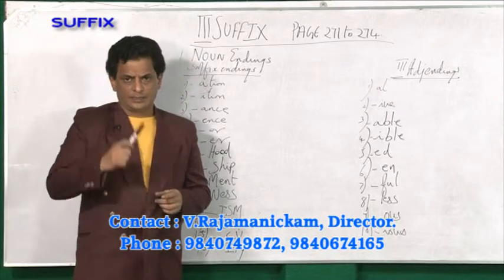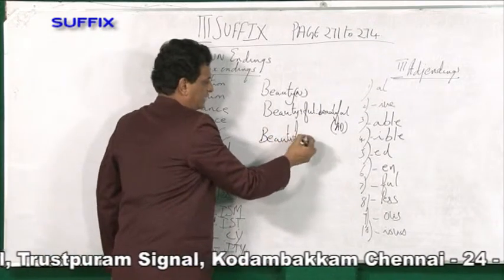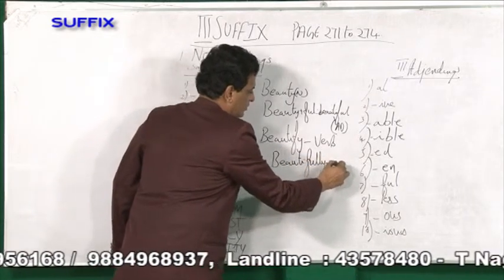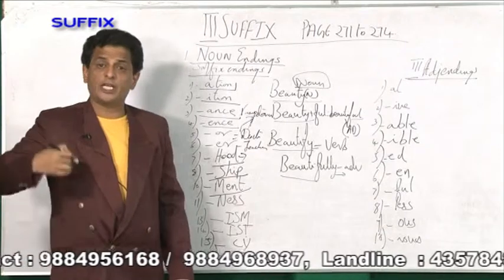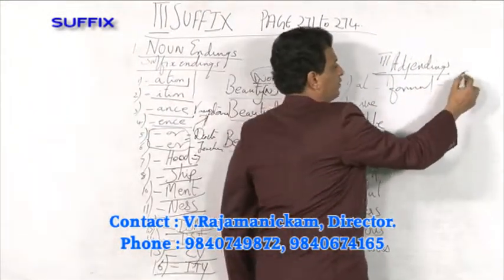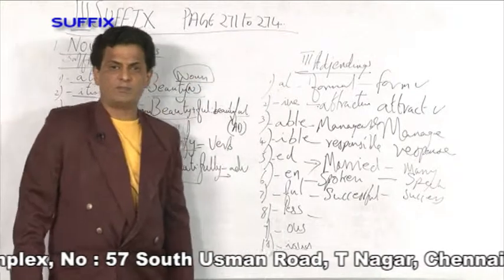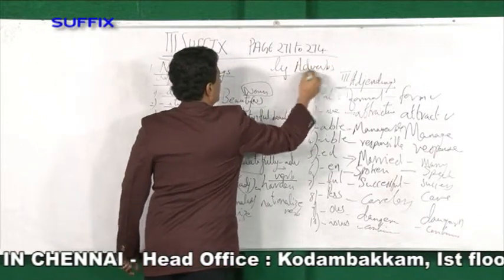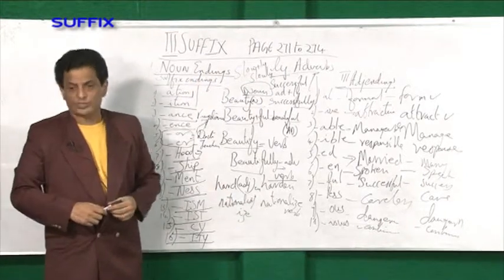ENGLISH GRAMMAR TRAINING INSTITUTION IN CHENNAI - PH:044-43578480